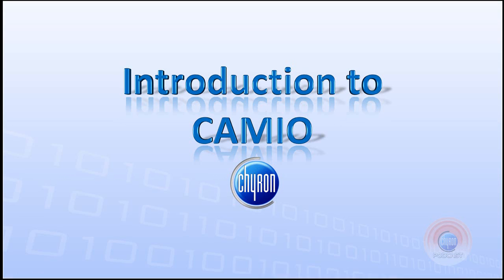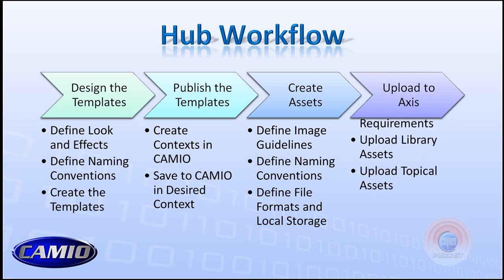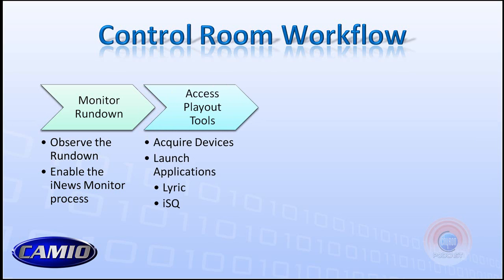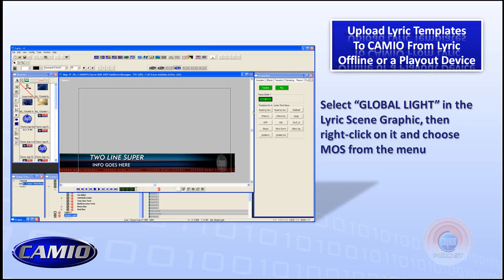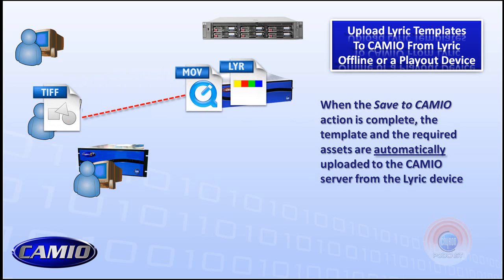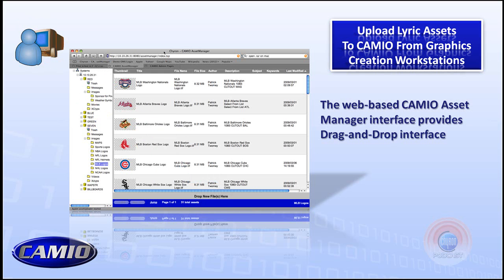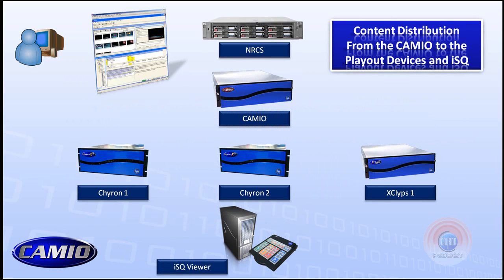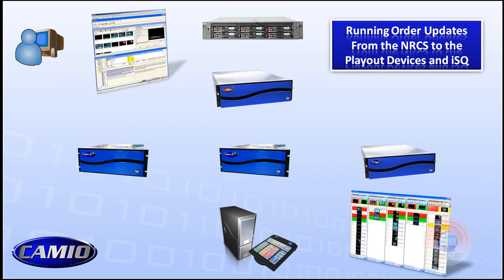CAMIO - Demo (2012)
Here is an overview of how CAMIO works and how to use it in a video production workflow, including how to roll CAMIO into a "hub-and-spoke" stations group model!